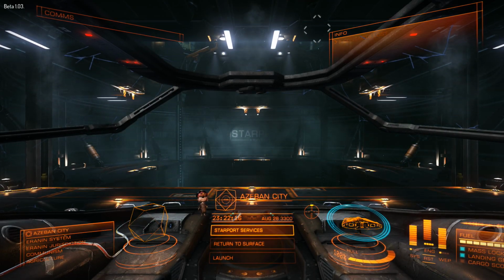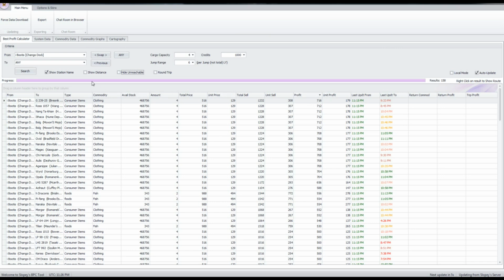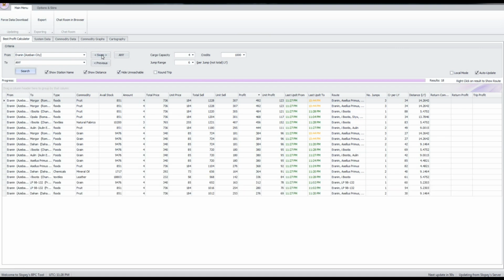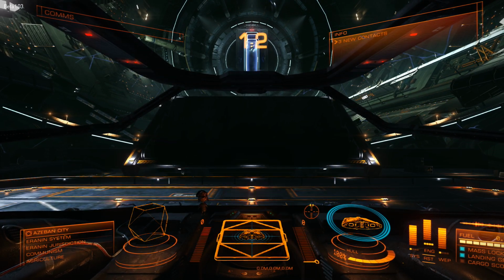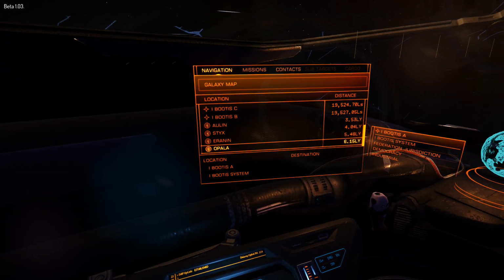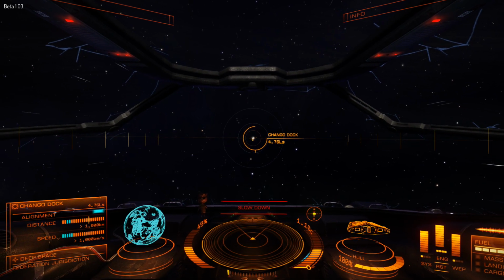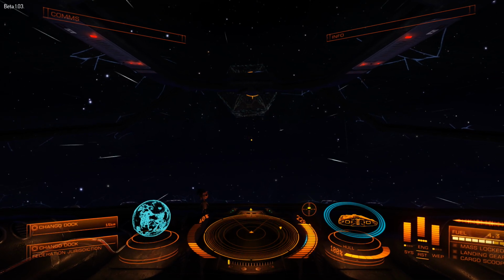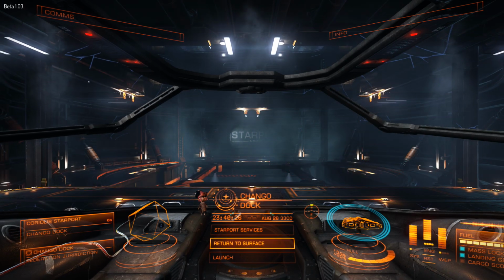Elite Dangerous - How to Trade / Trading Tutorial / Guide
Elite Dangerous

This trading video will show you how to trade in Elite Dangerous. This guide shows you from purchase to dock and sell how to trade, and make easy money.

It will also show you how to use Slopey's trade tool, which you can find

If you still have questions on how to dock in Elite Dangerous, make sure you leave some questions in the comments section!

Elite Dangerous is a space simulator MMO. You can trade, pirate, mine, etc. Check it out